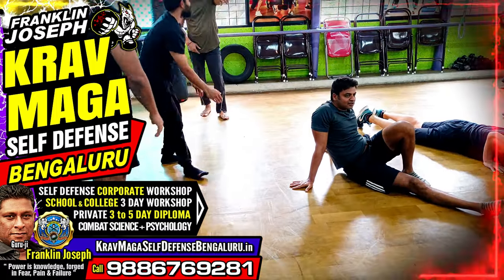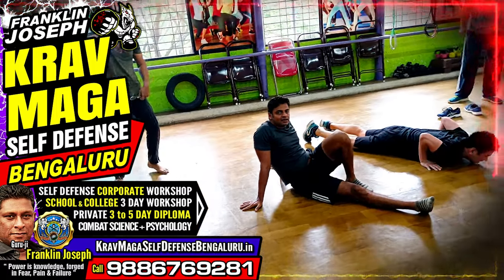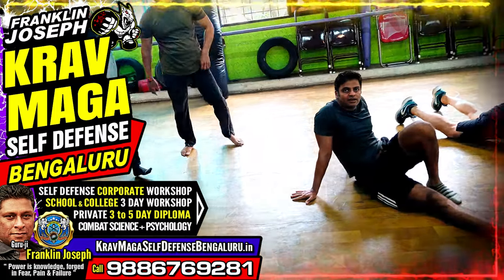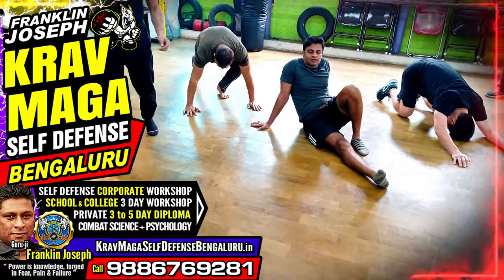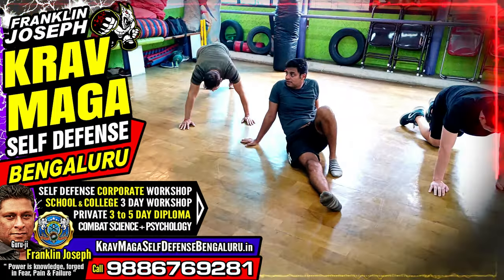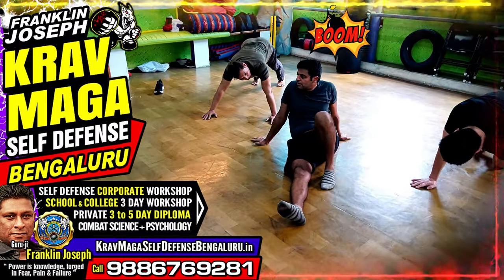Franklin Joseph Krav Maga Self Defence in Bengaluru ~ Military Push-up Strength Drill A360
* 𝗠𝗲𝗻 / 𝗪𝗼𝗺𝗲𝗻 / 𝗞𝗶𝗱𝘀 𝗦𝗲𝗹𝗳 𝗗𝗲𝗳𝗲𝗻𝘀𝗲 Classes
* Knife / Gun Family Protect / Anti-Robbery / Anti-Rape Capsule etc.
* Fast-Track training for Doctors / Lawyers / Police / Military etc.
* Online or studio Weekend Training

* 𝗖𝗼𝗿𝗽𝗼𝗿𝗮𝘁𝗲 𝗦𝗲𝗹𝗳 𝗗𝗲𝗳𝗲𝗻𝘀𝗲 𝘄𝗼𝗿𝗸𝘀𝗵𝗼𝗽𝘀 for Men & Women
* 𝗖𝗼𝗿𝗽𝗼𝗿𝗮𝘁𝗲 𝗡𝗲𝘂𝗿𝗼-𝗕𝗲𝗵𝗮𝘃𝗶𝗼𝘂𝗿 𝗥𝗲𝗽𝗿𝗼𝗴𝗿𝗮𝗺 Workshop
* 𝗖𝗼𝗿𝗽𝗼𝗿𝗮𝘁𝗲 𝗔𝗻𝘁𝗶-𝗛𝗮𝗿𝗮𝘀𝘀𝗺𝗲𝗻𝘁 Crisis Management Workshop

* 3 Days 𝗦𝗰𝗵𝗼𝗼𝗹 / 𝗖𝗼𝗹𝗹𝗲𝗴𝗲 Instructor / Mentor Program for Girls
* 3-5 days 𝗜𝗻𝘀𝘁𝗿𝘂𝗰𝘁𝗼𝗿 Course
* 3-5 Days 𝗣𝗿𝗶𝘃𝗮𝘁𝗲 𝗗𝗶𝗽𝗹𝗼𝗺𝗮 Multiple Capsules

In our training, we teach 𝗣𝘀𝘆𝗰𝗵𝗼𝗹𝗼𝗴𝗶𝗰𝗮𝗹 𝗦𝗸𝗶𝗹𝗹𝘀 𝘁𝗼 𝗣𝗿𝗲𝘃𝗲𝗻𝘁 & 𝗔𝘃𝗼𝗶𝗱 𝗞𝗻𝗼𝘄𝗻/unknown 𝗧𝗵𝗿𝗲𝗮𝘁𝘀 as well as Israeli Military Krav Maga Self Defence easy tactics since it's based on Human Reflex Instincts.

NOTICE : Don't copy - drills & tactics shown could be dangerous.

PROFILE - SPECIALIST GURUJI FRANKLIN JOSEPH
Social Entrepreneur, C.E.O. & Specialist –
Indian Institute of Strategic Threat-Intelligence Analysis & Combat Tactical Science (IISTACTS)

Born in New Delhi, in 2007, he migrated to Karnataka & founded an independent organisation - Franklin Joseph Krav Maga Self Defence Academy, where he merges the Israeli Military Krav Maga Self Defence tactics with

~ Combat Science
~ Guerrilla Hit Run Deception Strategy
~ Neuro-Behavioural Crisis Management
~ Conflict Situational Awareness
~ De-escalation Drills
~ Rapid Action Cognitive Linguistic & Body Language
~ Criminal Profiling
~ Crime Psychology, etc.

Mr. Franklin Joseph started his Krav Maga training in New Delhi in 2004 under Master Mr VICKY KAPOOR, Krav Maga India. He was internationally certified as a Senior Civilian Maga Self Defence Instructor & was Regional Director, IKMF at Bangalore from 2007 onwards till 2012.

He had also trained under & was certified by the Grand Master AVI MOYAL, IKMF, Israel.
He has attended countless workshops by Israeli Krav Maga legends & stalwarts like

* Grand Master EYAL YANILOV
* Master Shlomi Moyal
* Master Gabi Noah
* Master Amnon Darsa
* Master Tamir G.
* Master Illias P. etc.

[Franklin Joseph, Krav Maga, Self Defence, Krav Maga Self Defense Bangalore, Krav Maga Bengaluru, Self Defense Bengaluru]

Franklin Joseph's Award, Achievement, Recommendations & Clientele

In 2017, Franklin Joseph's Krav Maga Self Defence Academy was granted 'Best Service Excellence Award 2017' by Luxury Travel Magazine, London, United Kingdom.

Mr. Franklin Joseph has imparted his training as an Assistant Instructor with National Security Guard (N.S.G.) or Black Cat Commandos.

He was also the Senior Krav Maga instructor training the I.P.S. & I.A.S. probationers' officers in SVP National Police Academy, Hyderabad. He has also trained Krav Maga Self Defence to women personal of Hubballi-Dharwad Police.

United States of America Department – O.S.A.C. organization's Indian Women Safety Report 2014 stating a recommendation - “Franklin Joseph is a good Self Defence instructor that also focuses on psychological empowerment in his workshops”.

Mr. Joseph was honorarily awarded a plaque for his commitment towards women safety by Government of Karnataka in ThinkBig 2016 Women Entrepreneurs Convention Exhibition.

Among Franklin Joseph prestigious clients include Government of India - Indian Railways, Defence Research Development Organization (D.R.D.O.), Hindustan Aeronautics Limited (H.A.L.) & Bangalore Commissioner of Police along with Vanitha Sahayavani NGO.

He has conducted more than 400+ corporate PAN India clients include Titan, Yahoo, Amazon, Tata, Infosys, Wipro, NASSCOM, eBay PayPal, GE, COLT, HARMAN, Alcatel-Lucent, DELL, CISCO, HP, Dell etc.

He has been guest lecturer in IIM, Bengaluru, NIT, Trichy, SIES College, Mumbai, SRM Institute of Science & Technology, Chennai, Mithibai College & RGIT, Mumbai, Christ & Jain University, Bengaluru etc.

Franklin Joseph has been featured in newspapers like Times of India, Hindustan Times, Bangalore Mirror, DNA, Deccan Herald, Tehelka, 080 Bangalore, Bengaluru Pages, TimeOut Bengaluru etc & in media like ZeeTv, CNN-Ibn, NDTV 24×7, TV9 News, Swarna Channel, Aaj Tak, Headlines Today, Times Now etc.

Other Websites
Power to Women Self Defence Corporate Workshops vs Abuse & Sexual Harassment

iTeachiPower Girl Child Safety Empowerment Workshops for School & Colleges

Indian Institute of Strategic Threat-Intelligence Analysis & Combat Tactical Science